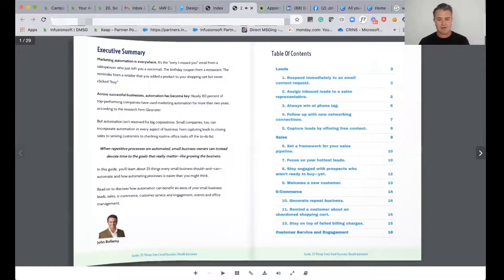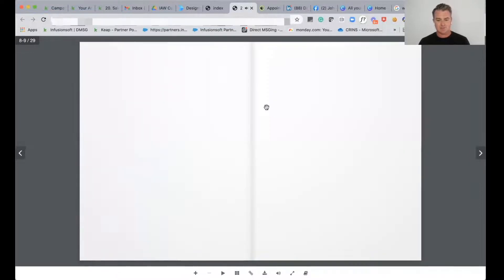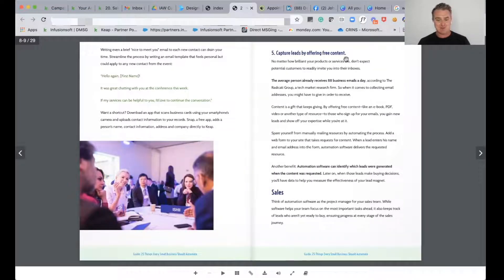Marketing Automation: 25 Things To Automate in 2022 With Keap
Marketing automation is everywhere.

It’s the “sorry I missed you” email from a salesperson who just left you a voicemail. The reminder from a retailer that you added a product to your shopping cart but never clicked “buy.”

In this guide, you’ll learn about 25 things every small business should automate and how automating processes leveraging platforms like Keap, is easier than you might think.